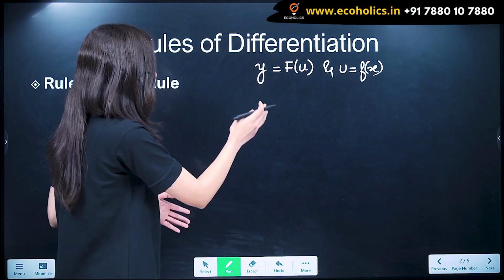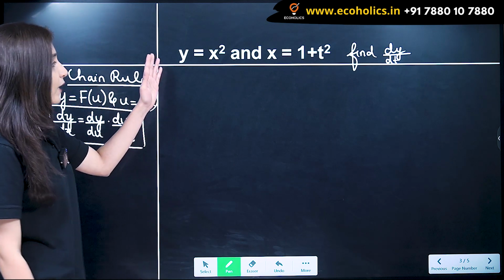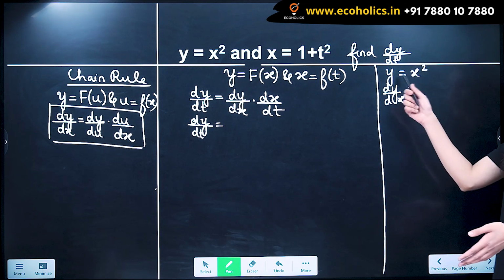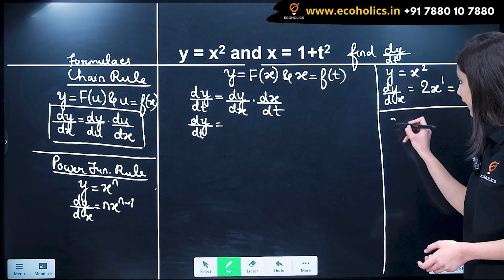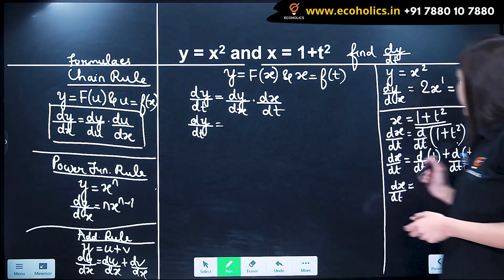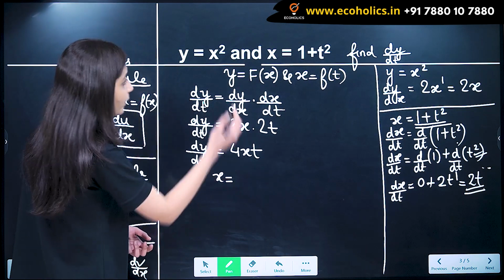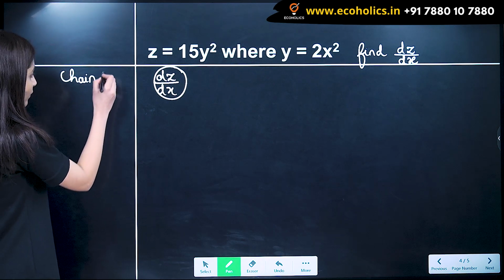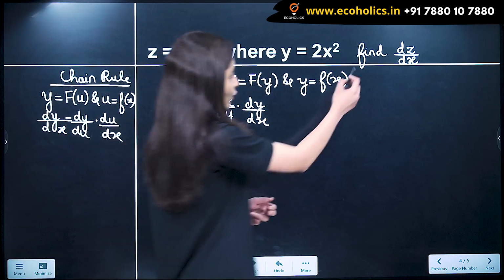What is Chain Rule? | Rule of Differentiation | Ecoholics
Let's learn about the chain rule of differentiation.
In our previous videos, we have discussed various rules of differentiation, and in this video, we teach you the chain rule of differentiation.

1.UPSC Indian Economic Service
2. UPSC Economics Optional
3. RBI Grade-B DEPR
4. GATE Economics
5. IIT JAM Economics
6. UGC NET Paper 1
7. UGC NET Economics
8. MA Entrance
9. Mathematical Economics
10. Econometrics
11. NABARD
12. SEBI Research Stream
13. UG Economics
14. PG Economics
15. Ph.D. Research
16. Indian Economy for UPSC